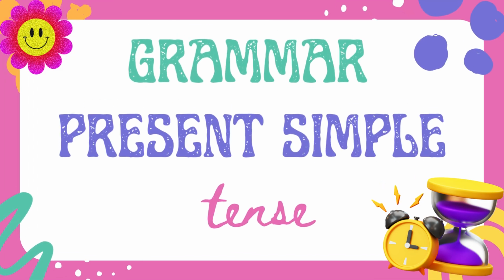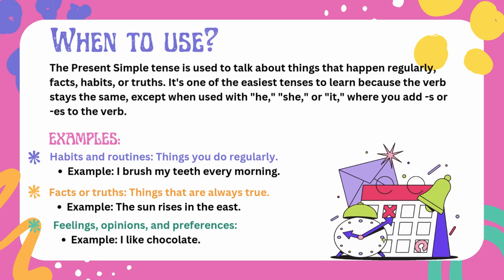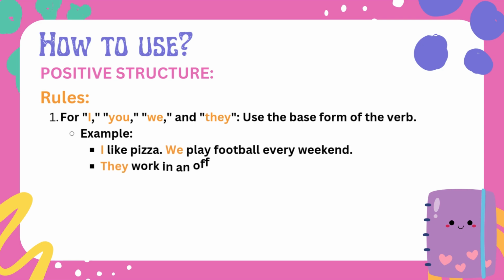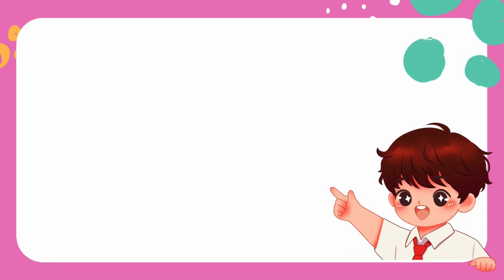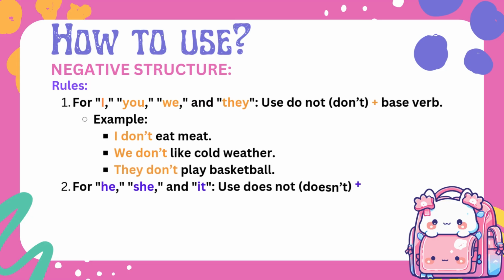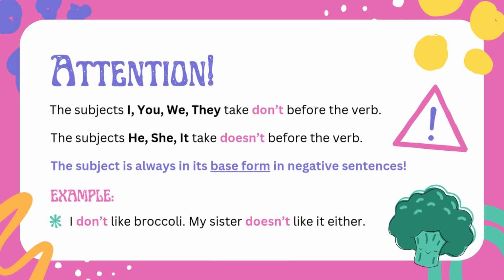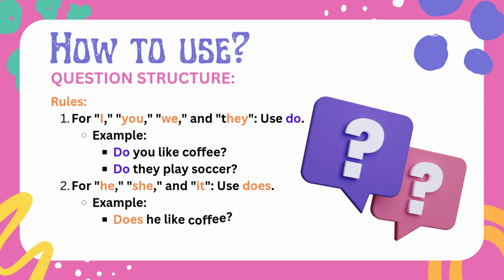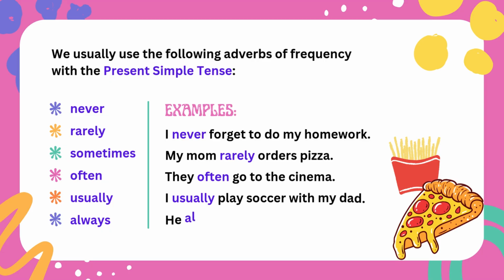Present Simple Tense 🌟 | Easy Grammar Tips for Everyday English! 📝✨"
Learn the basics of the Present Simple Tense in this fun and easy-to-follow lesson! 🕰️ Whether you're talking about daily routines, facts, or habits, this video has you covered. 🌞📚 Perfect for beginners or anyone who wants to brush up on their English grammar. Let’s make learning fun together! 💬❤️